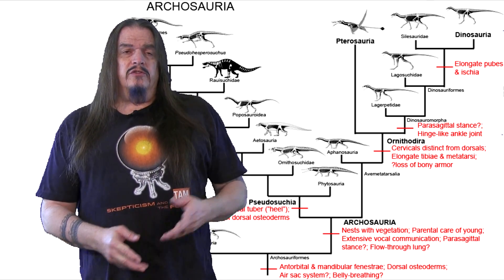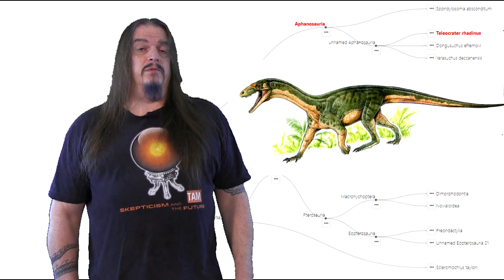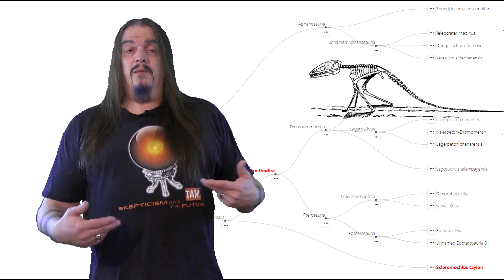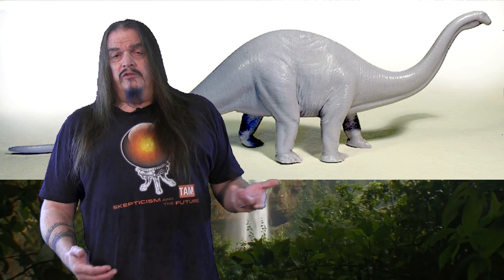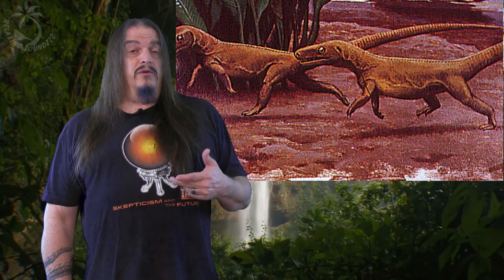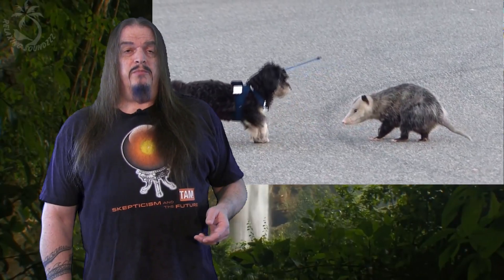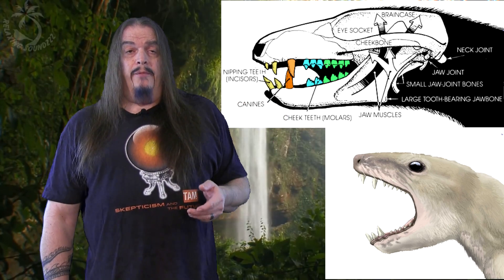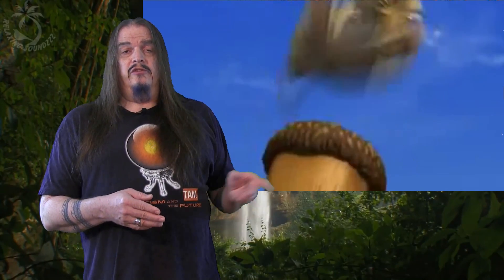Systematic Classification of Life - ep22 Prozostrodontia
My wife, Lilandra asked me to do this series, based on our first interaction--back when she was a creationist. I often say that phylogenetic taxonomy is the strongest argument for evolution. After we talked about a couple dozen clades, she was convinced, and suggested I do something similar for the public.